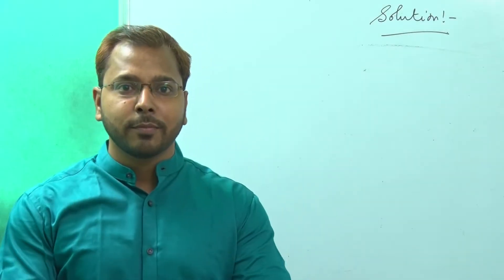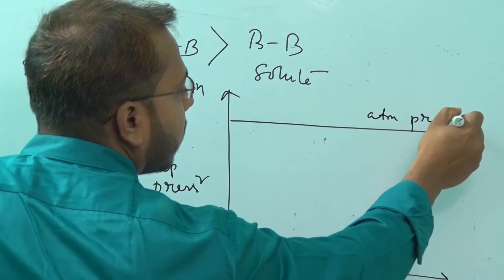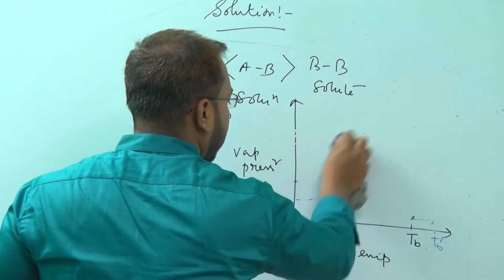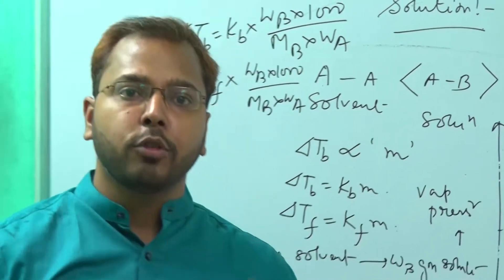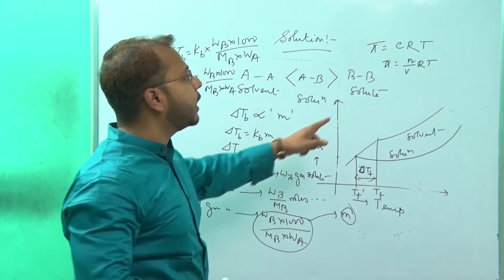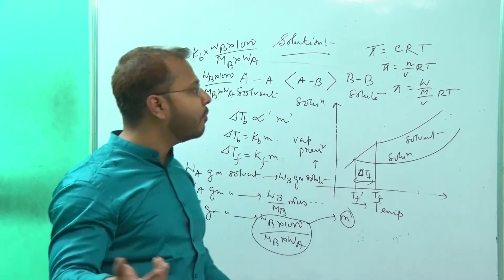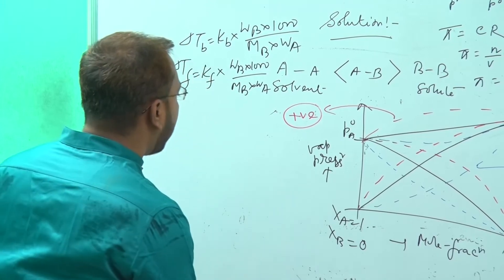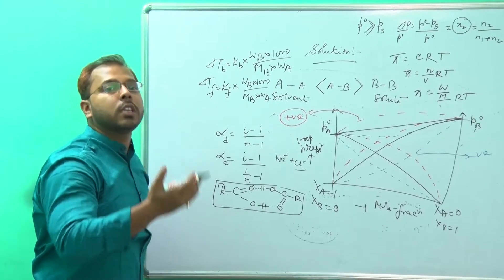COLLIGATIVE PROPERTIES (ONE SHOT VIDEO)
In this video, I have discussed some important conceptions regarding "Solution" chapter..which might be helpful for your Boards exam and different competitive exams  as well.